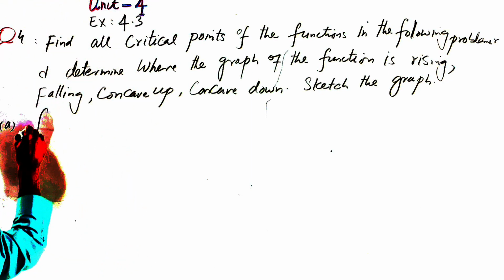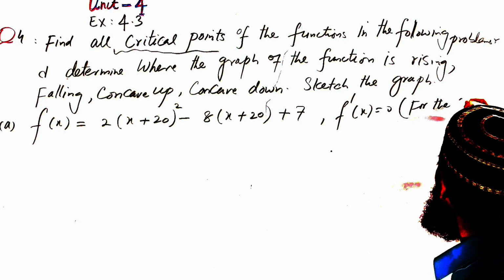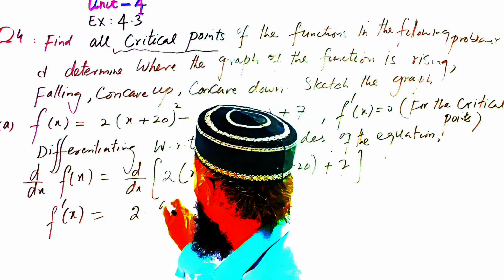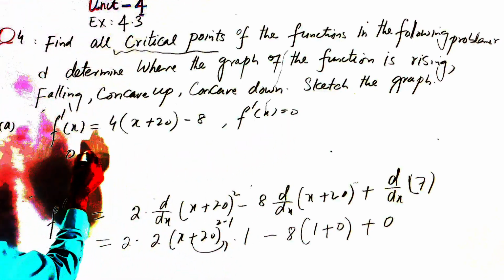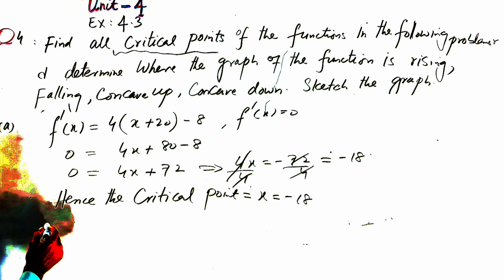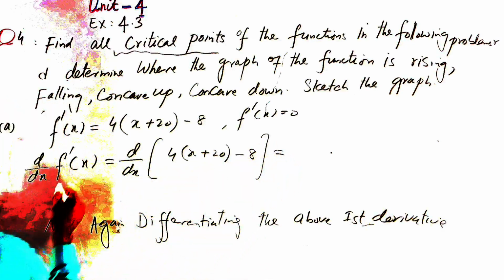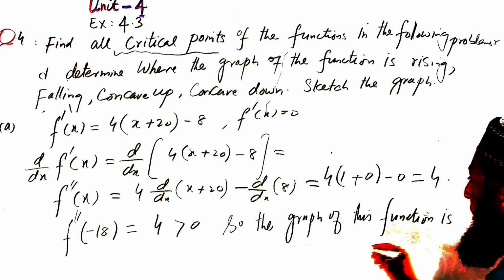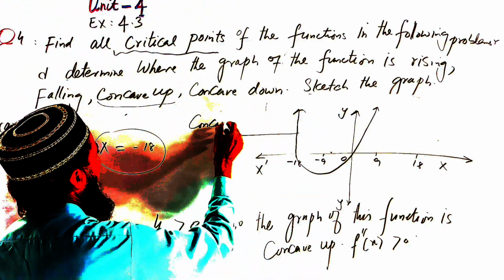CRITICAL POINT / CONCAVE UP / CONCAVE DOWN / NEITHER Concave up / NEITHER concave DOWN